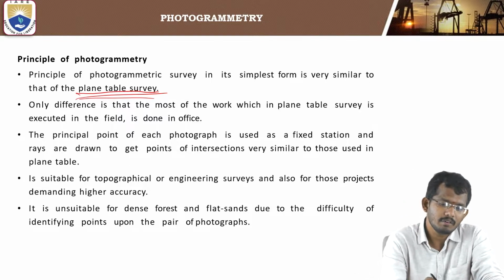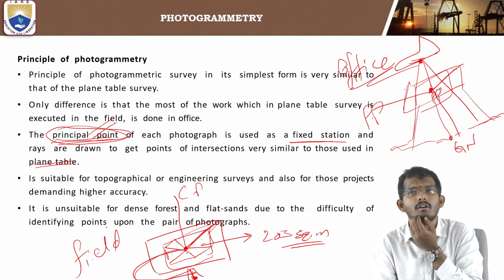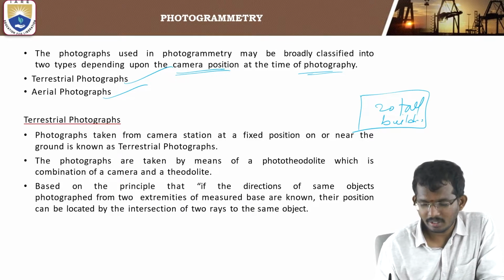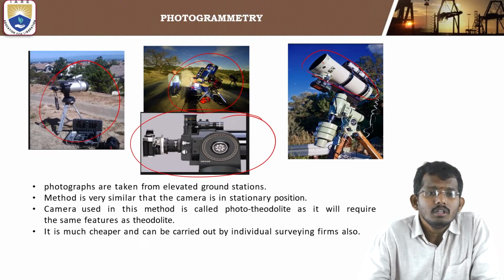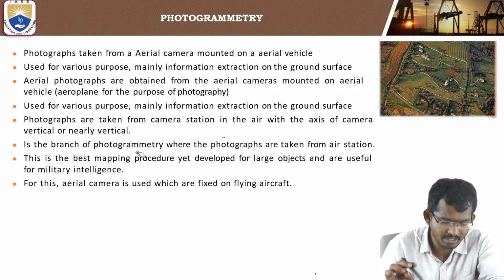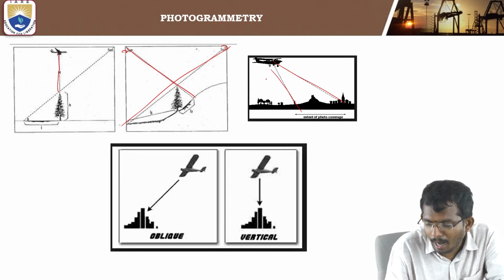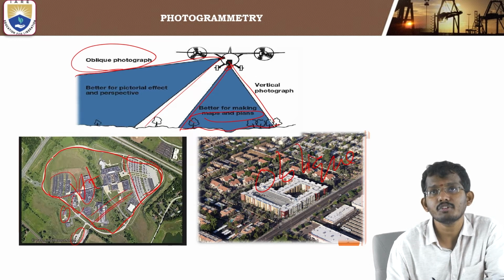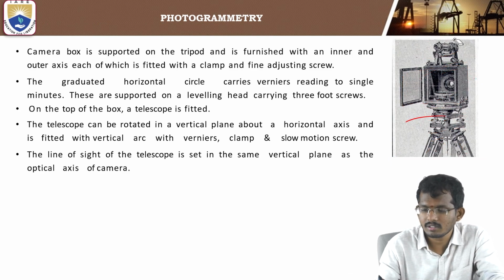Principle of Photogrammetry Survey by Mr. B Suresh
Principle of Photogrammetry Survey by Mr. B Suresh | IARE

Telangana, India.